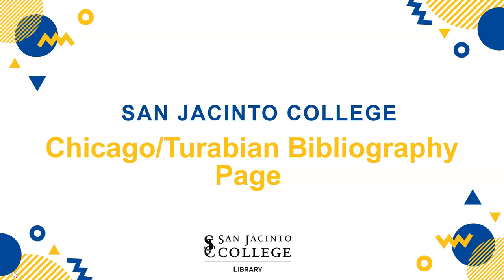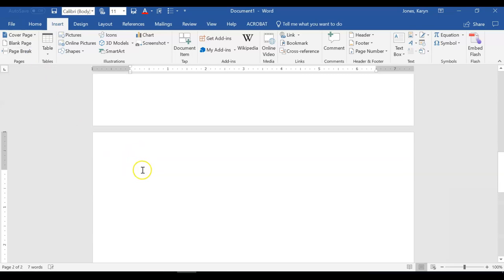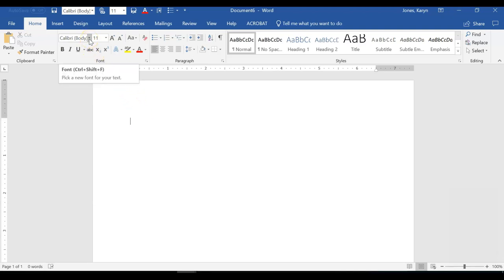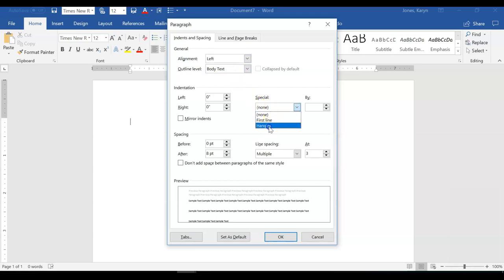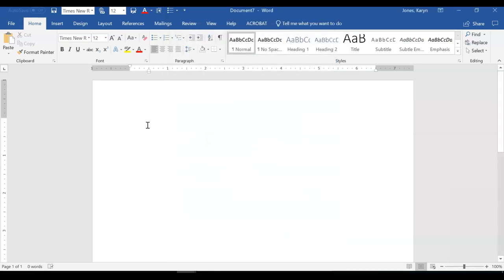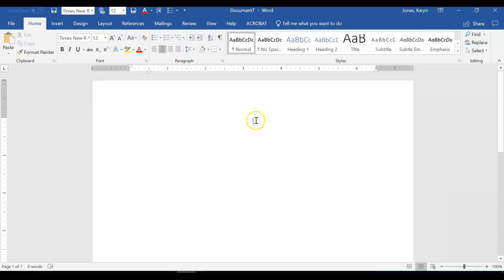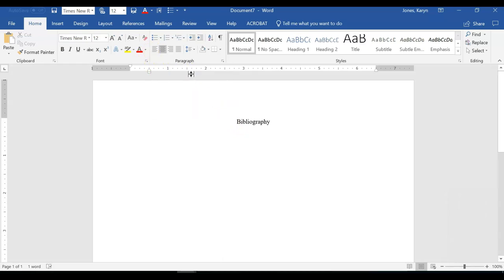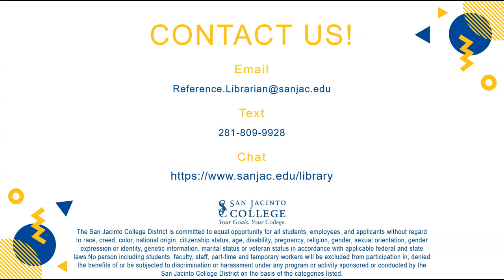Creating A Chicago/Turabian Bibliography Page